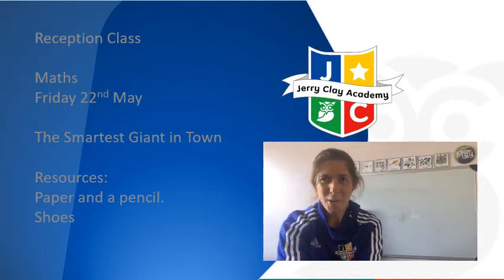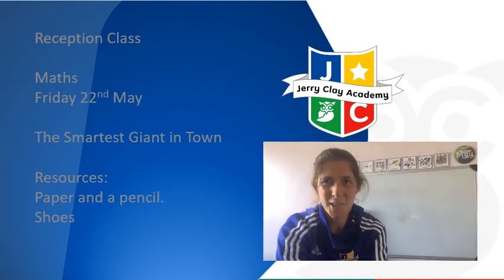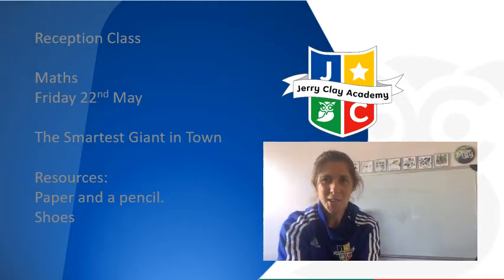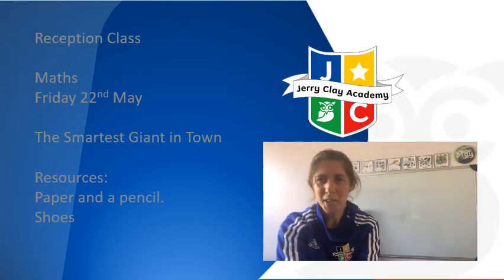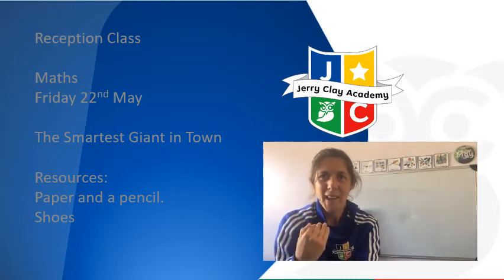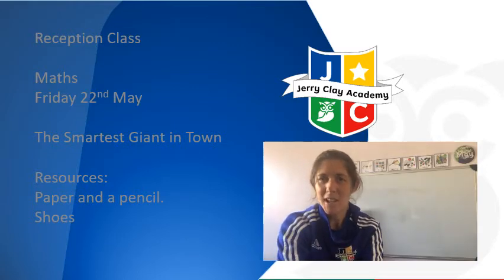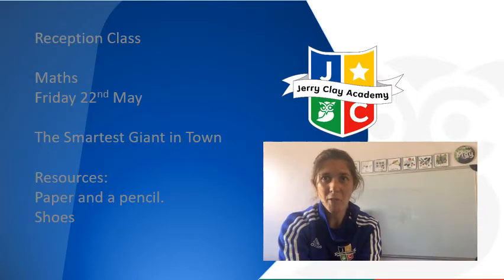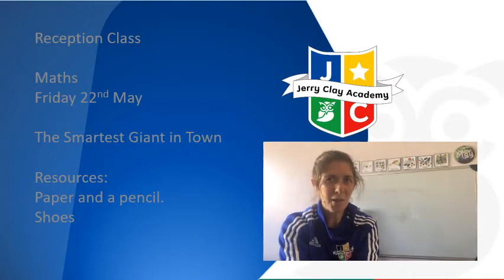YR Maths Giants Friday 22nd May v2